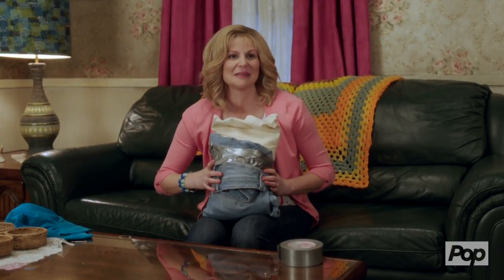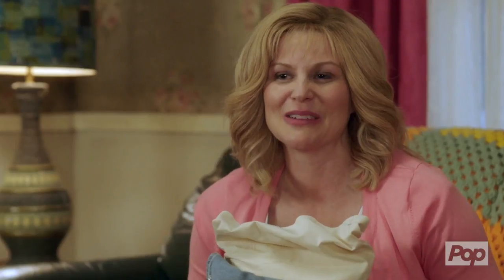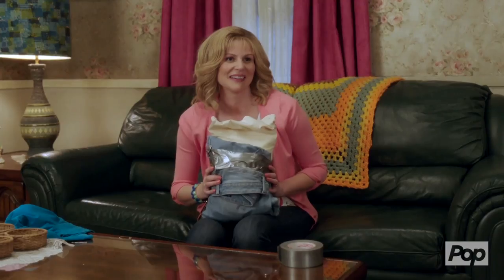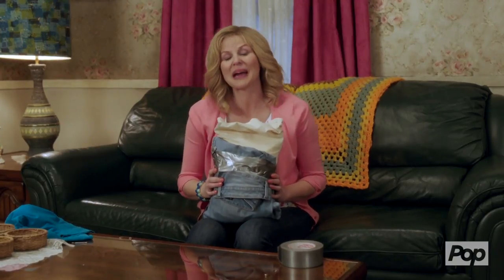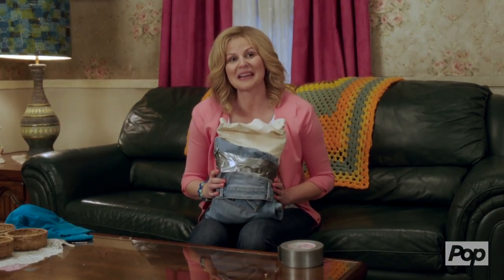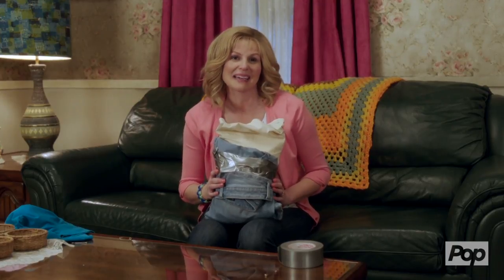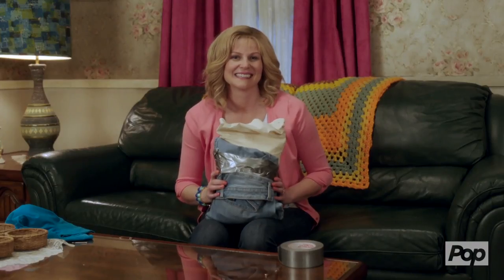Mommy Blog - Inside Schitt's Creek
Jocelyn Schitt (Jennifer Robertson) introduces fans to her new video blog for "mature moms." Inside Schitt's Creek S4E5, "Mommy Blog."

ABOUT SCHITT'S CREEK: When wealthy video store magnate Johnny Rose (Eugene Levy), his soap-star wife Moira (Catherine O'Hara) and their two twentysomething children--hipster gallerist David (Daniel Levy) and career socialite Alexis (Annie Murphy)--suddenly find themselves broke, they have no choice but to move to a backwoods town Johnny once bought as a joke. With their pampered lives a memory, they must face their humiliating hardship and figure out what it means to be a family, all within the unfamiliar environs of Schitt's Creek, their new home.